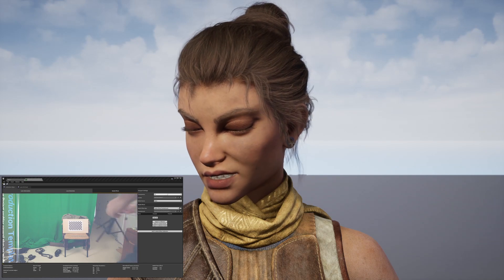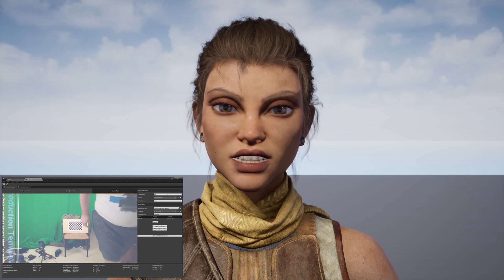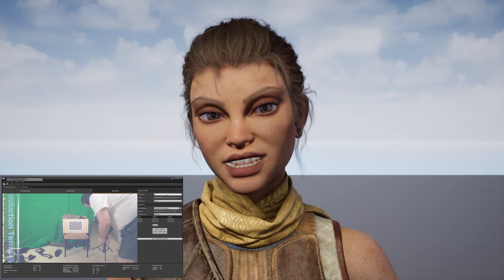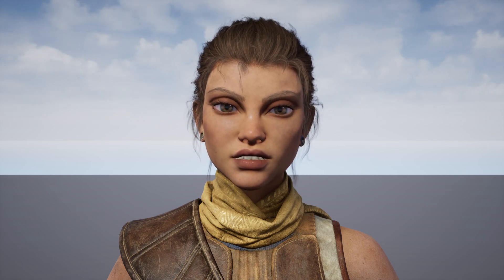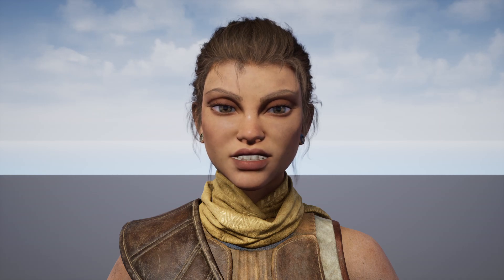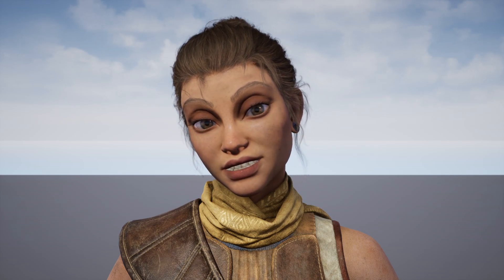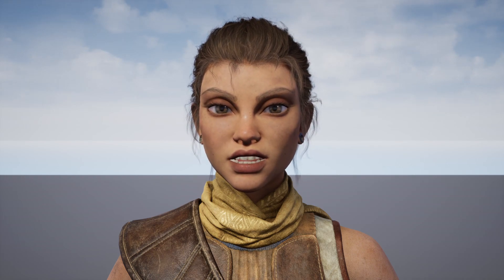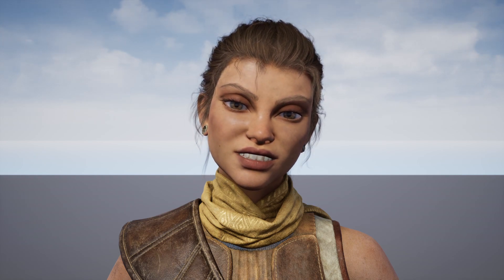Unreal 4.27 built in lens calibrator tutorial, how to make it work every time!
Last time I said the Unreal 4.27 lens calibrator worked, but didn't give you the right nodal point/entrance pupil every time.  Well I found out how to make it work reliably and it's pretty easy!  When you are capturing VIVE positions in the nodal point calculator, just make sure to do some with the VIVE at different distances from the camera and it should work every time!

Also, if you're having problems getting the distortion calibrator to work, try using a checkerboard with larger squares, I went from 1.7cm to 2.5cm and it started working much better!

Be sure to check out the previous tutorial that shows the whole process for calibration.

Please let me know if this tip works for you!

Check back often as I'm still building the page.

00:00 Intro
00:14 Fix for nodal point/entrance pupil errors
00:55 Help if distortion calibrator is unreliable
01:41 Where to get this character (Windwalker Echo)

(paid link)

The latest release of my virtual production sample project will always be available